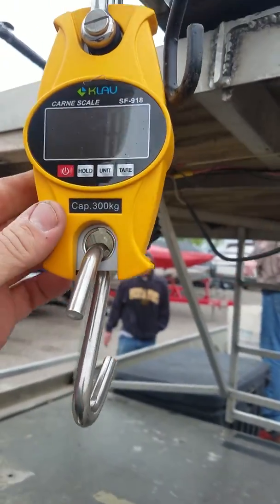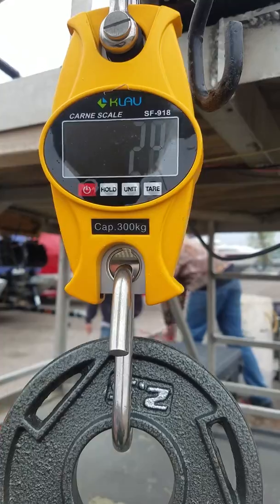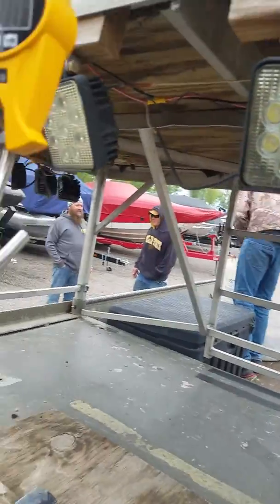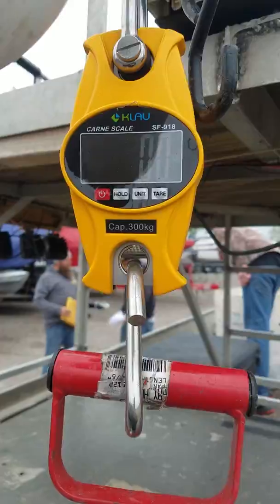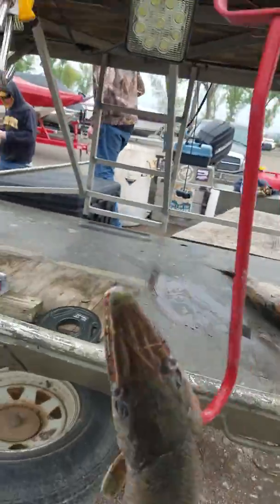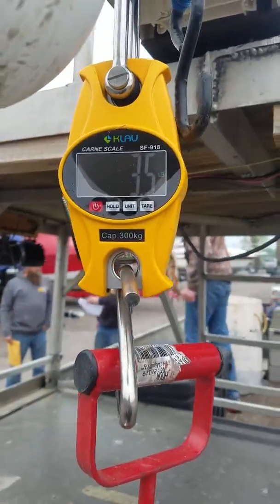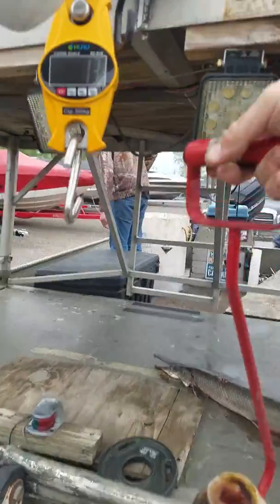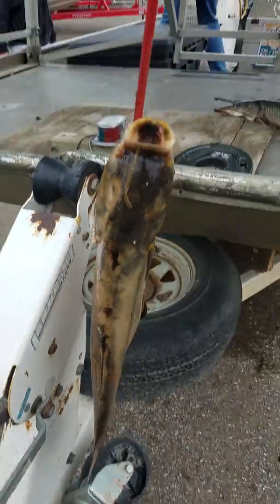BAA record shortnose gar and silver carp bowfishing nebraska submission